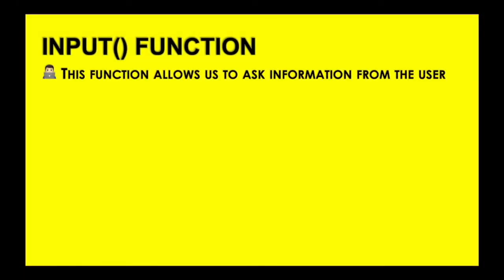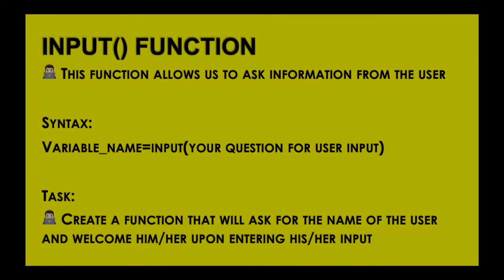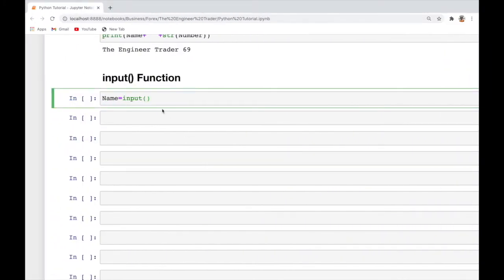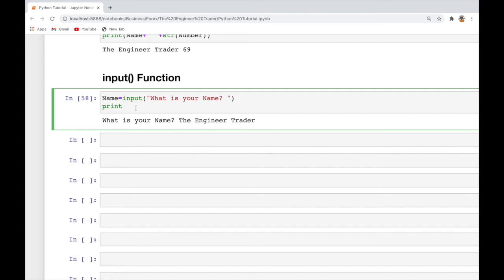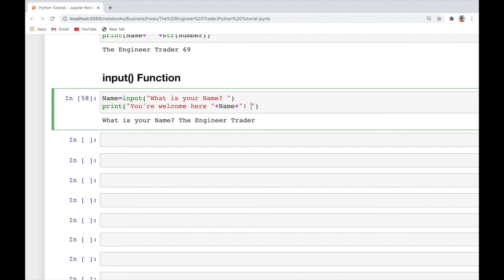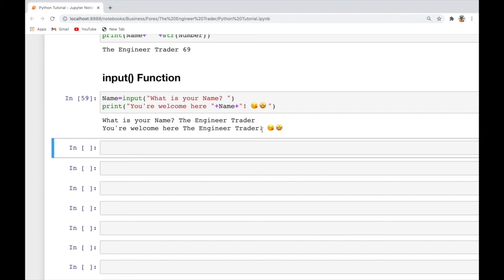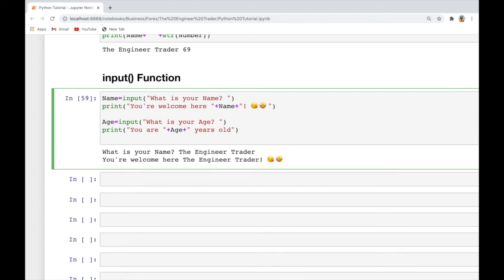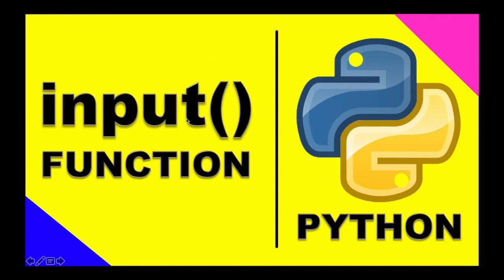input() Function | Python Programming Tutorial | in preparation for Algorithmic Trading